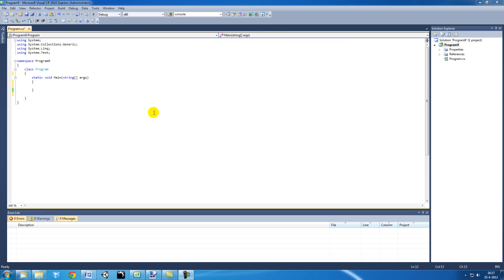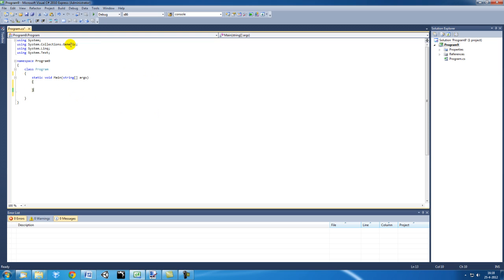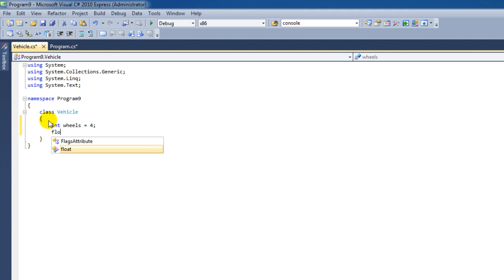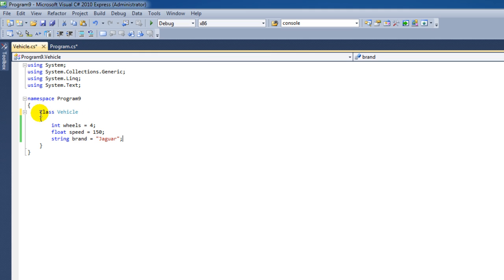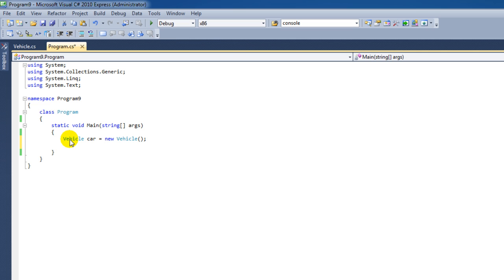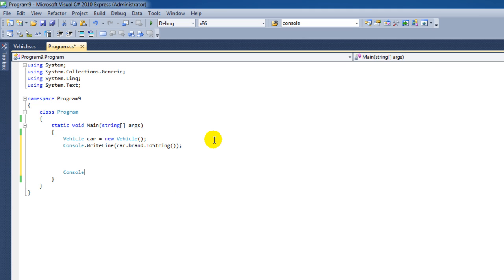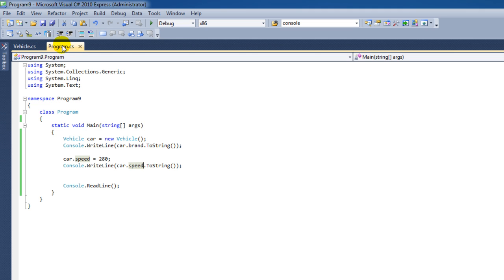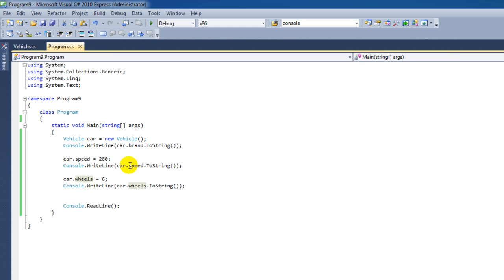C# tutorial 10 - Classes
This beginners tutorial covers an introduction to Classes. Also covered are properties.